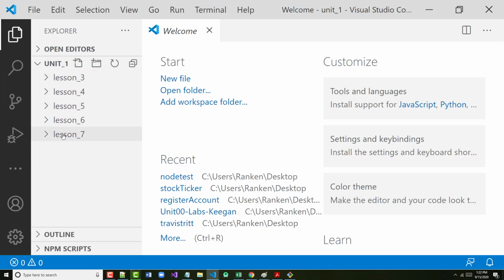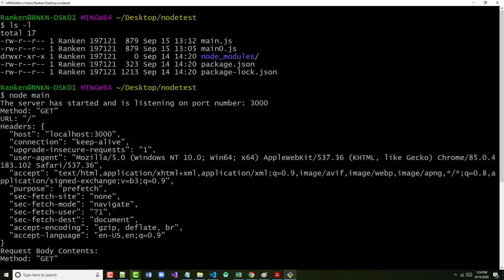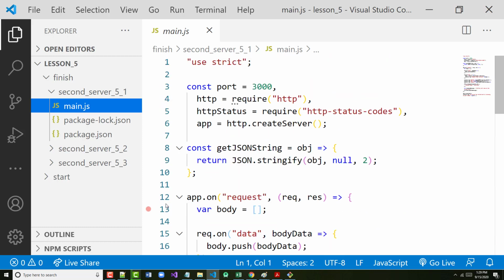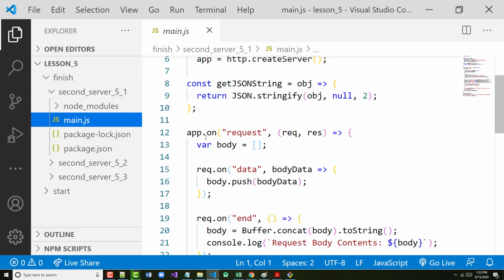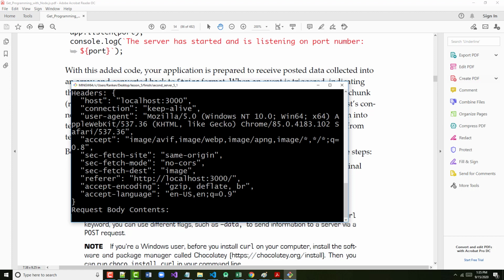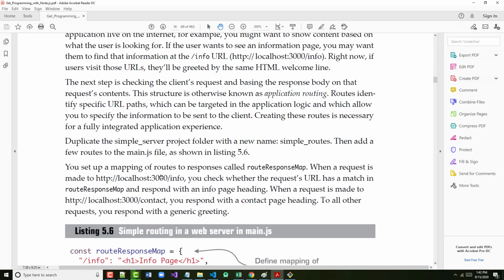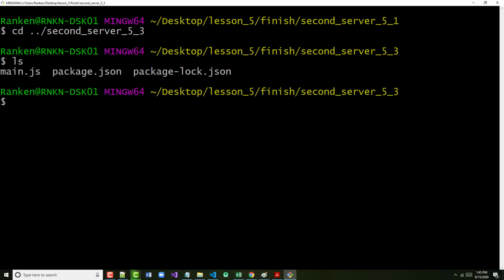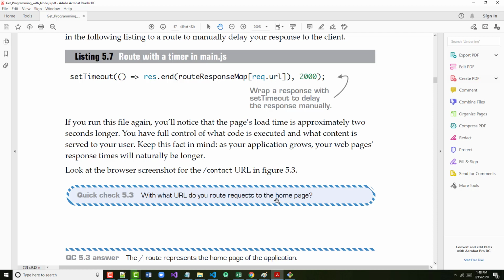AWD1111 - Get Programming with Nodejs - Lesson05-Part02 - 09-15-2020